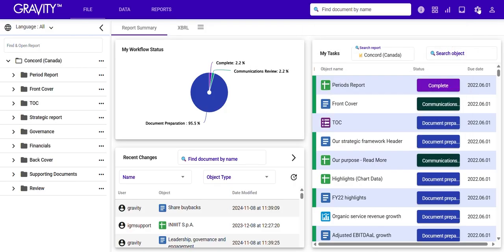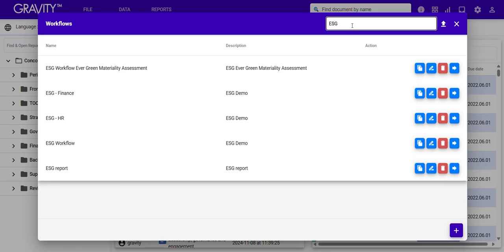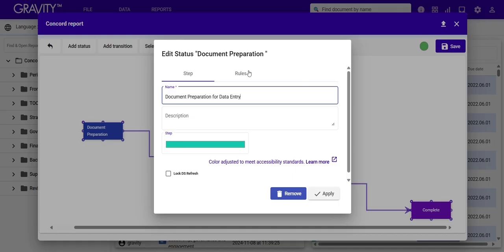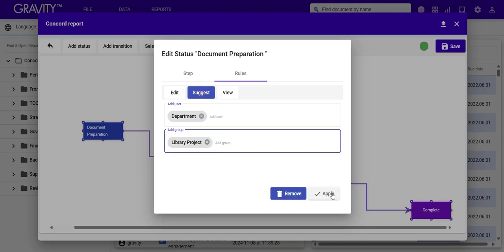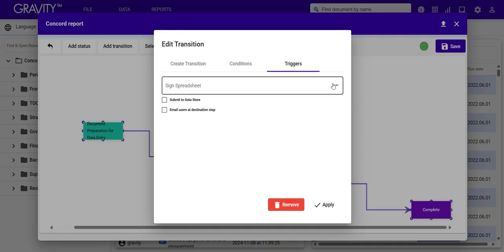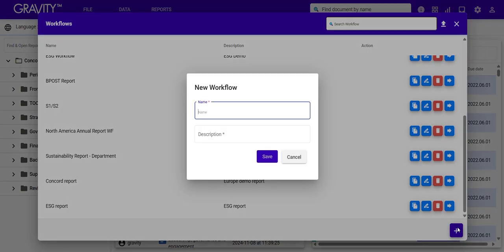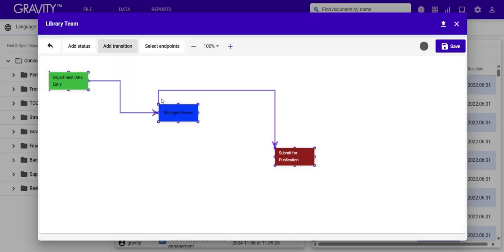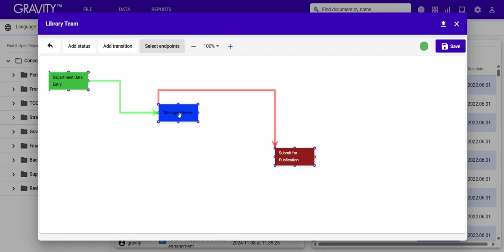Workflows in Gravity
Workflows in Gravity make your financial reporting efficient and precise. This video will teach you how to set-up and edit workflows, exploring their functionality and advanced features.